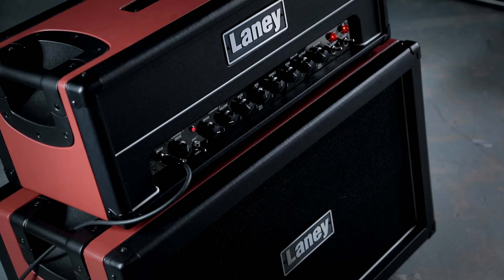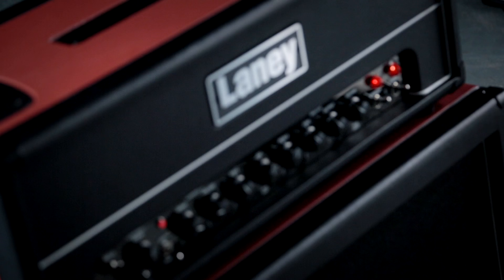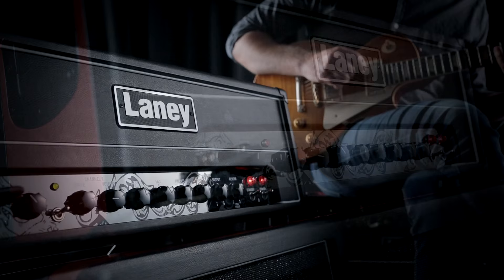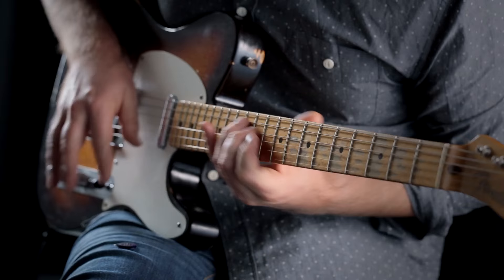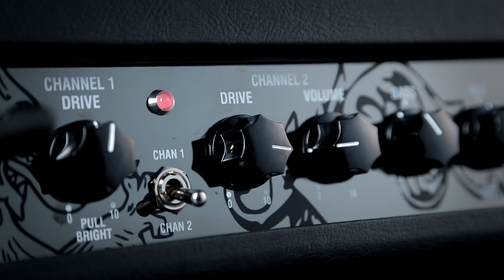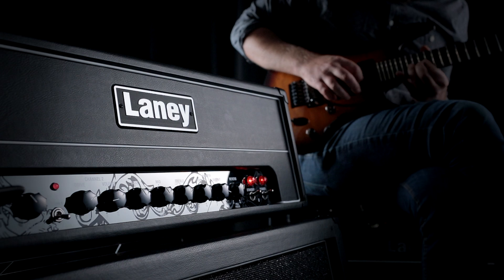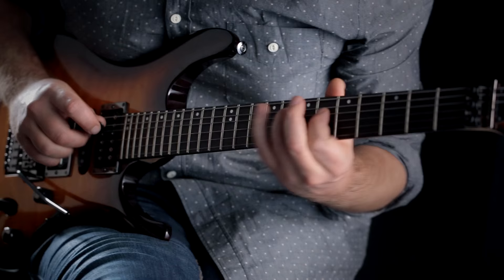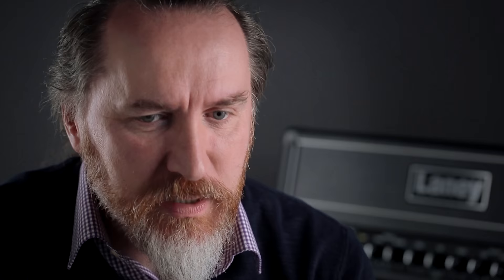Introducing the Laney GHR guitar amp series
Venue volume limits and increased preamp gain mean that us guitarists are missing out on output section distortion, something Laney wants to put right with the new GHR range.

What sets the GHR apart is its ability to blend the amount of output section in a guitarist's signal by balancing the amount of preamp distortion vs power amp gain using the master output control.